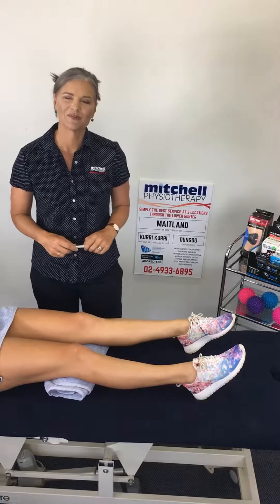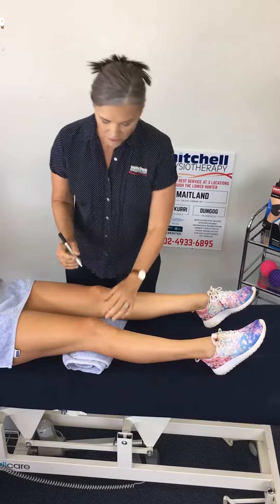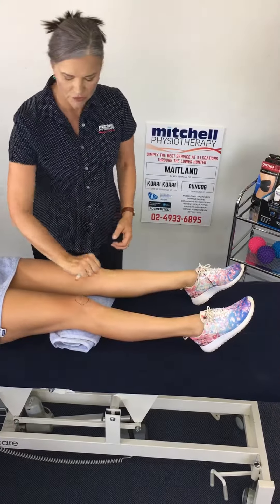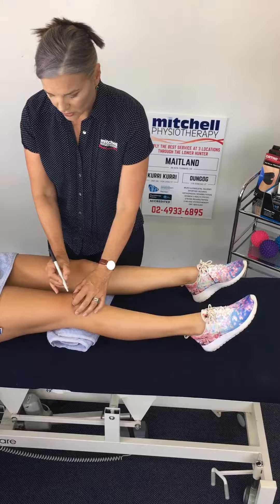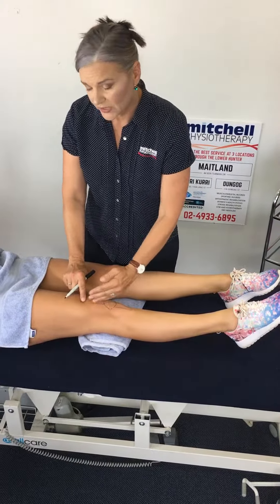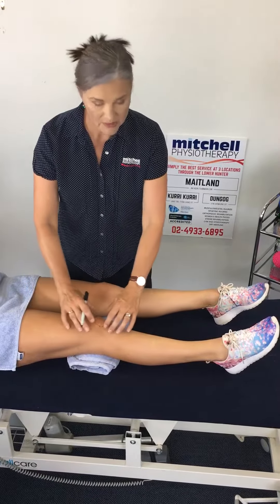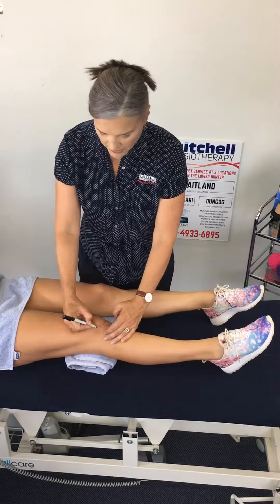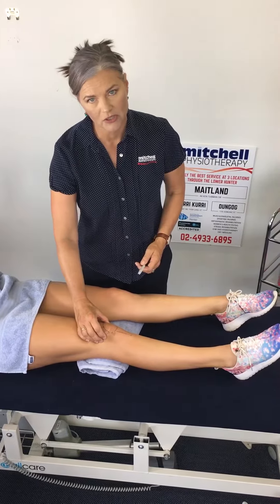Knee taping technique - Patella Tracker